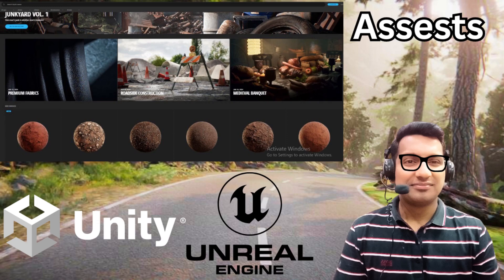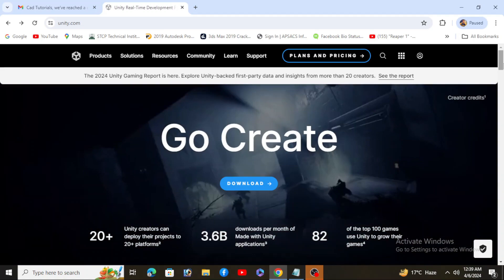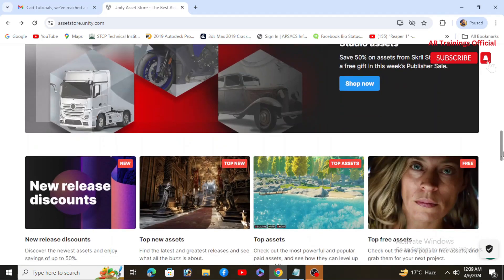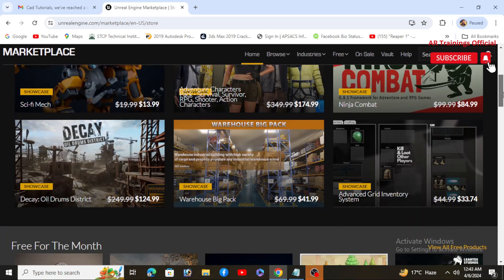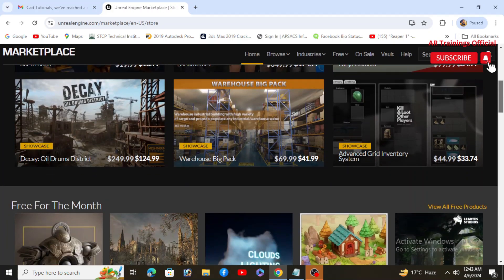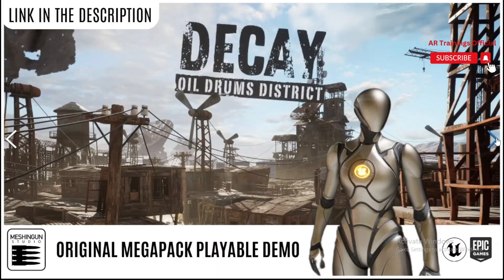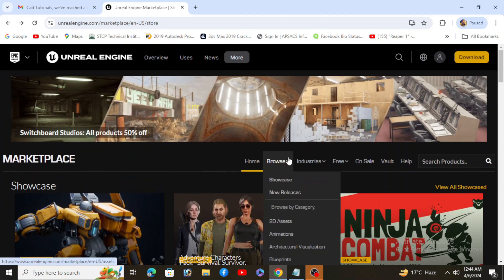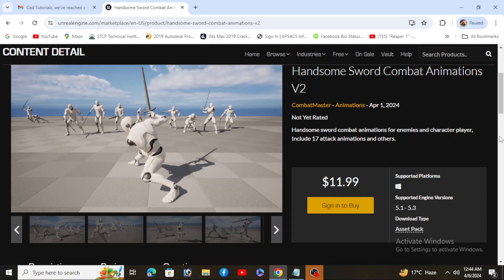Unity 3d Asset Store vs. Unreal Engine - Which Packs More Punch?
Unity Asset Store vs. Unreal Engine - Which Packs More Punch?
Keep watching
Keep supporting